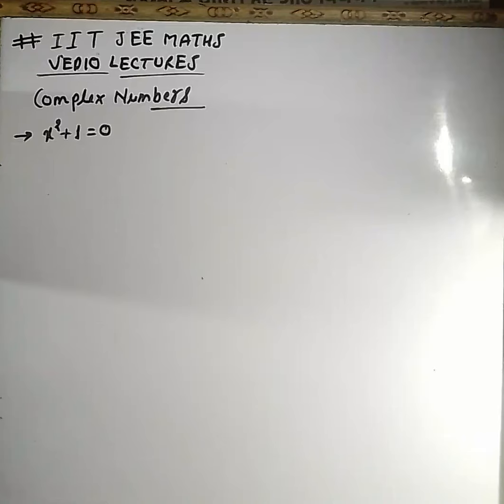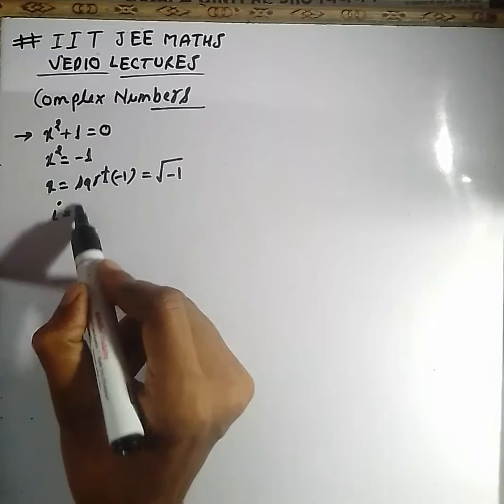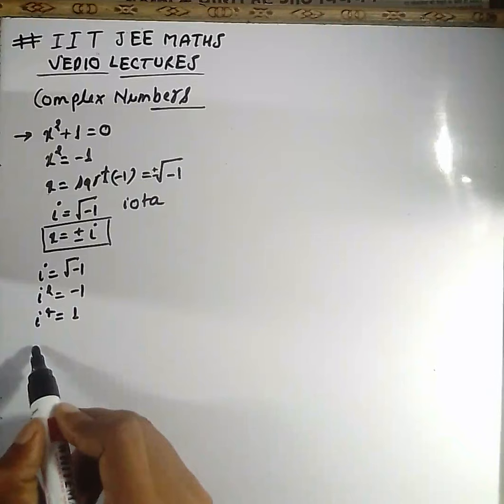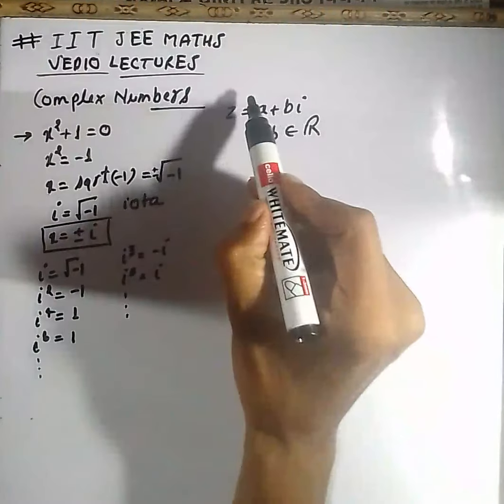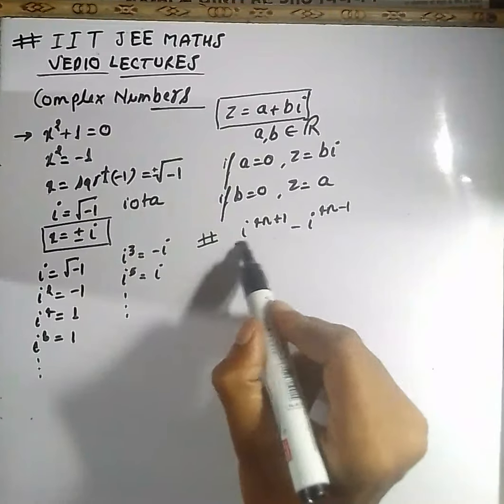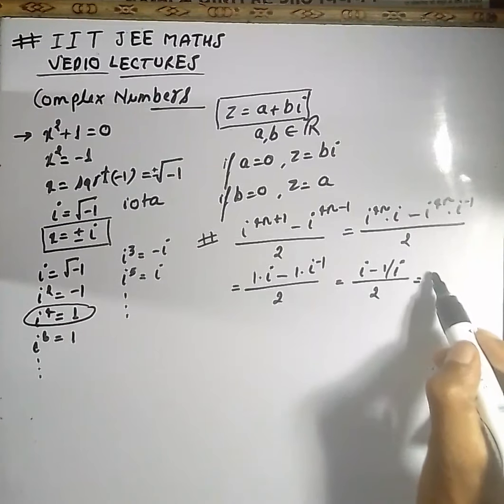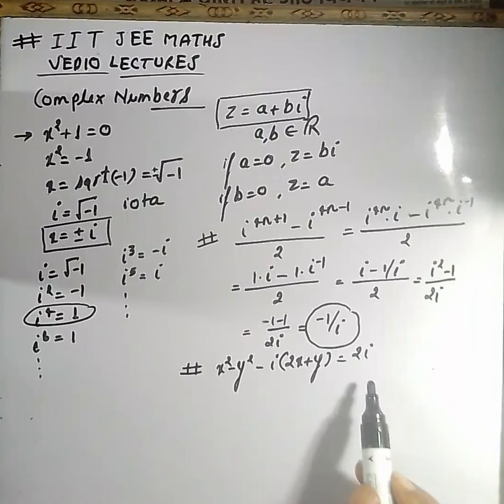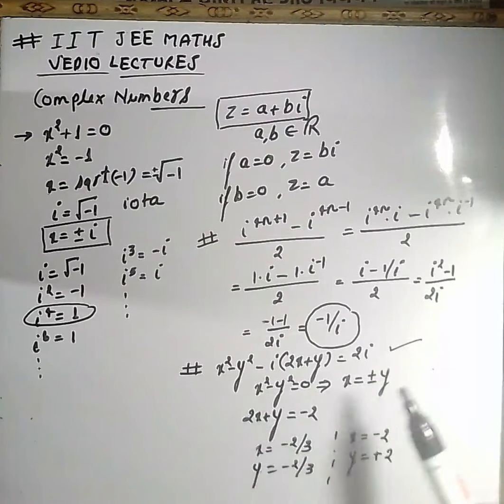COMPLEX NUMBER MATHEMATICS IIT JEE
Here you will find Mathematics lecture for IIT JEE preparation,and keep loving and supporting my channel.